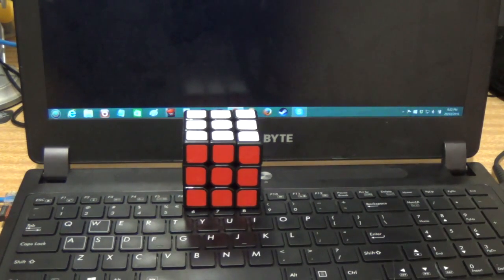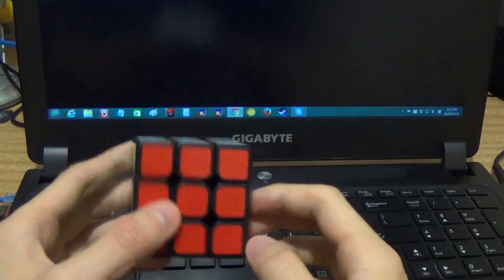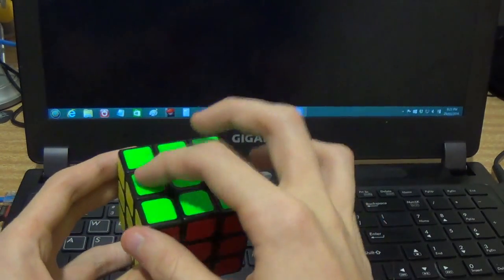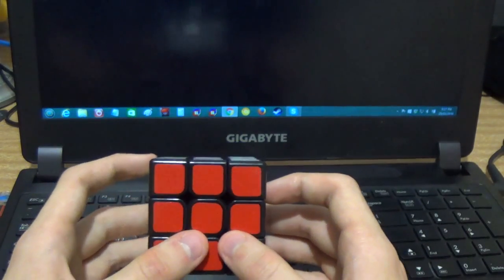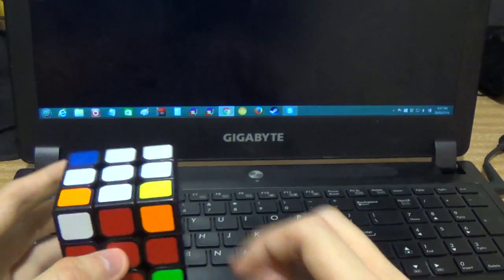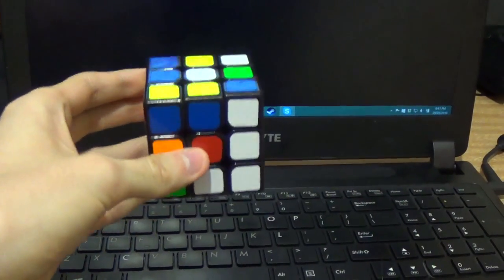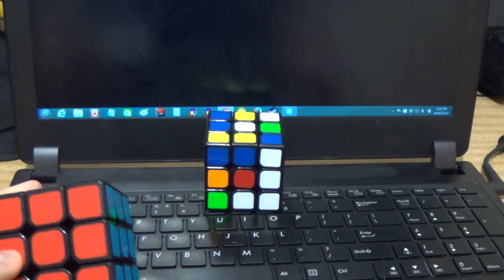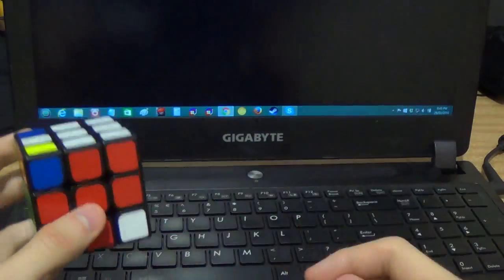Thoughts on 3BLD improvement [Ramble]